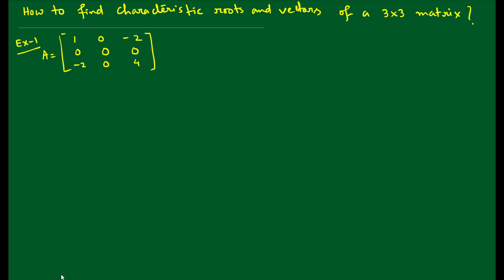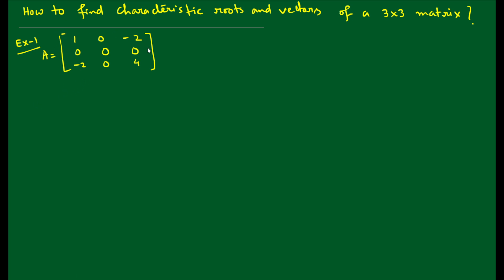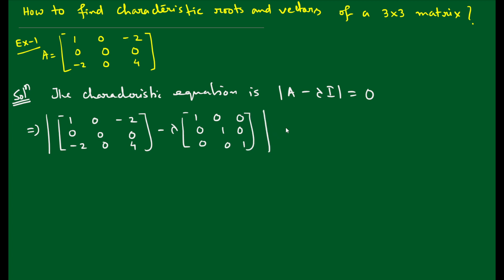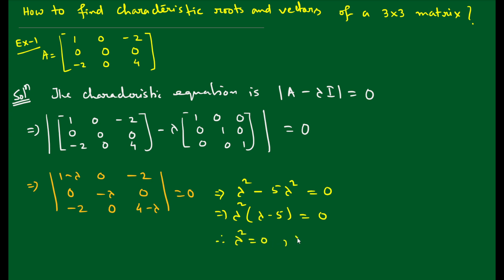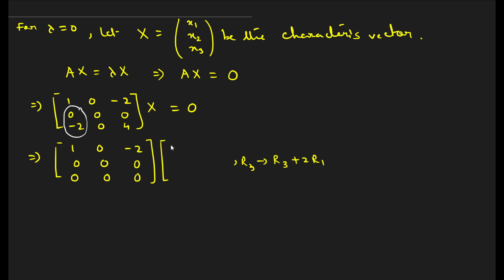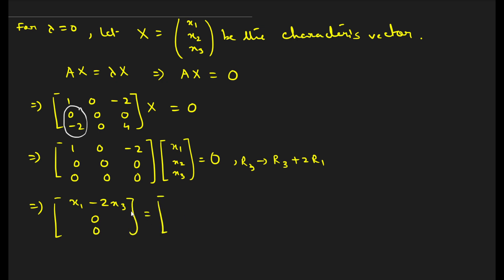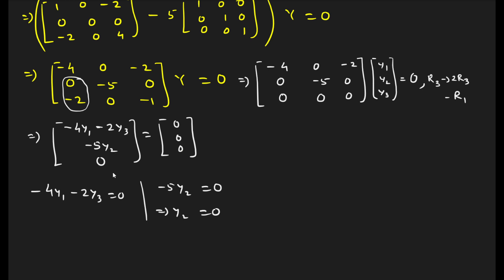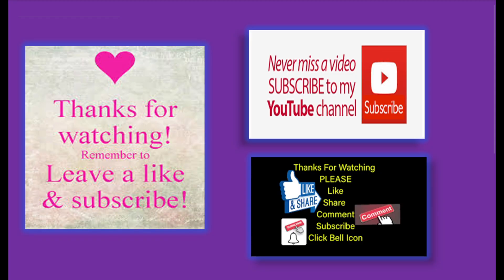How to find Characteristic roots and characteristic vectors for a 3x3 matrix | By Bamdeb Sir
Dr. Bamdeb